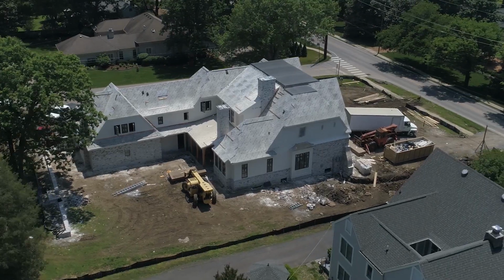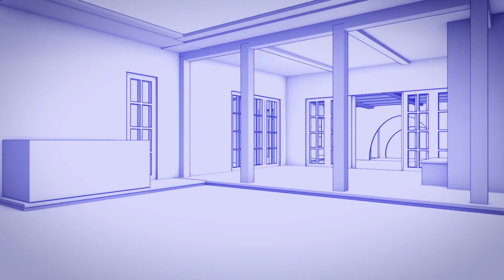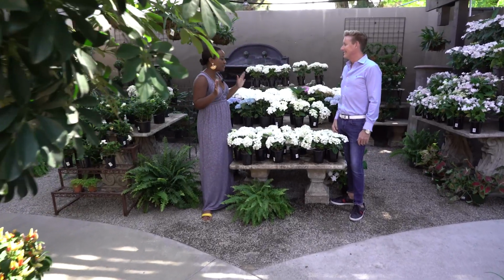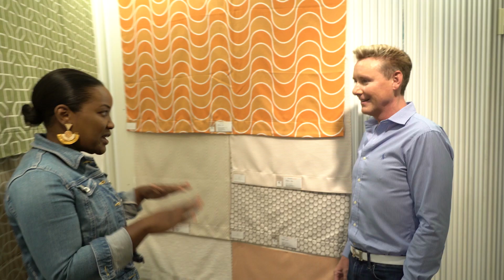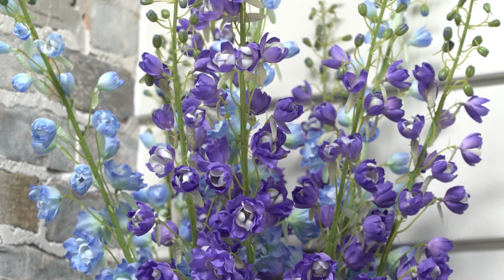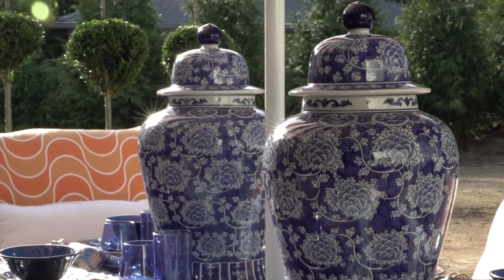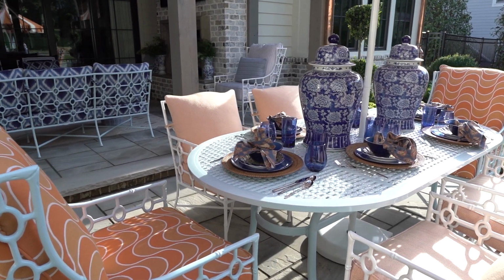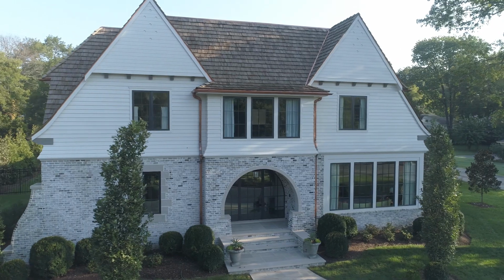Barclay Butera Designs The Coziest Back Porch | Building The Dream Nashville | HB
One of the best things about living in a house—as opposed to a comparably sized apartment—is spending at-home time outside. To create this complete outdoor living space, Newport Beach, California, designer Barclay Butera chose coral, white, and blue powder-​coated finishes for the furniture, then layered them with hard-wearing indoor-outdoor fabrics from Kravet in a range of patterns. Watch as he and his team bring the coziest back porch to life.